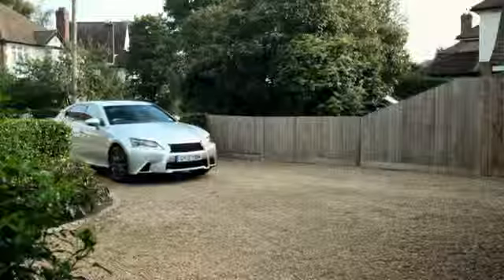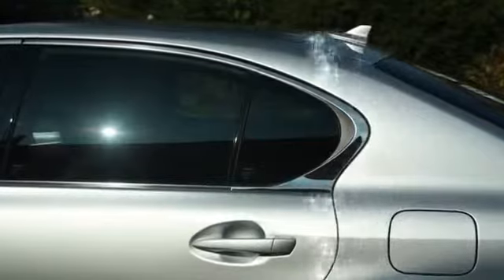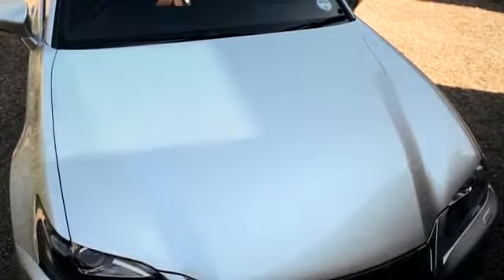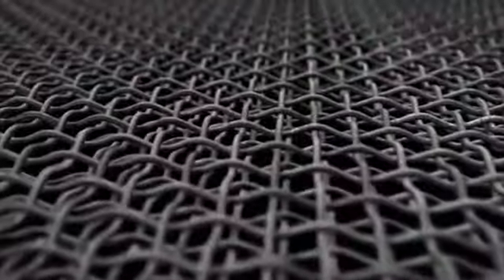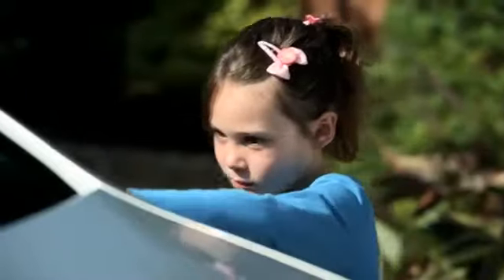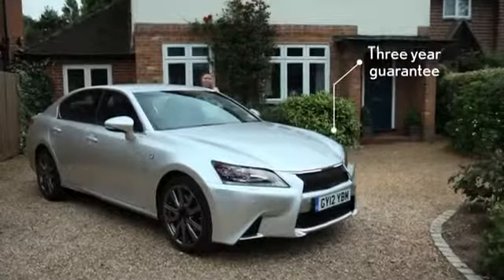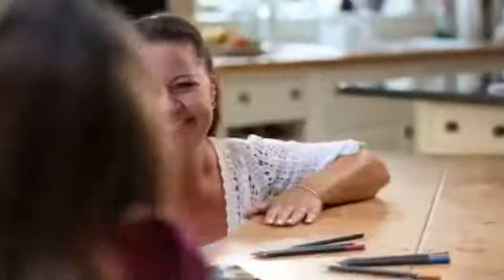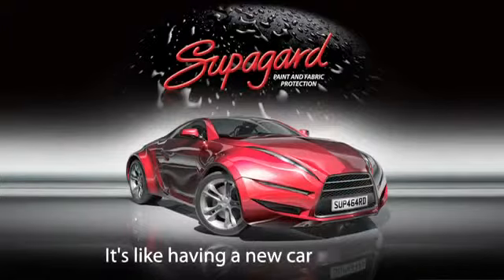Supagard Protection for your car paint and fabric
Discover the benefits of Supaguard paint and fabric protection for your car at Jennings Motor Group. for further information.